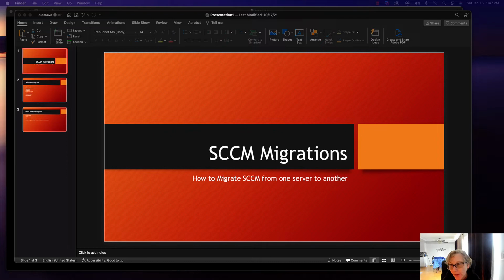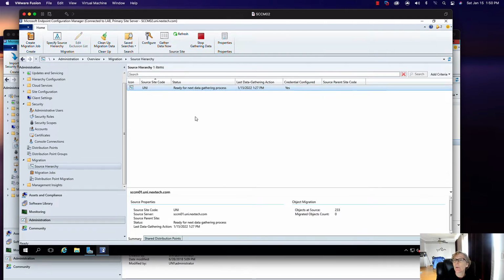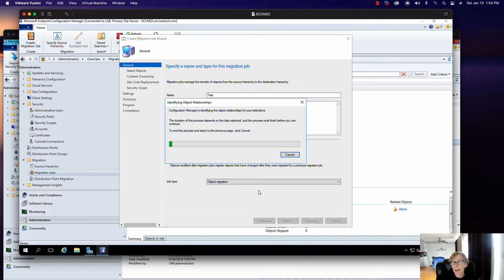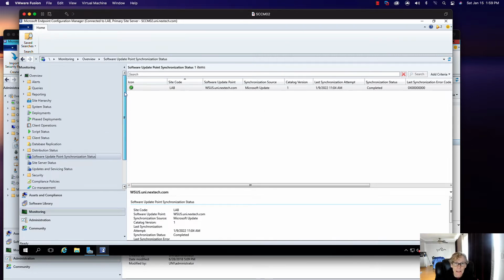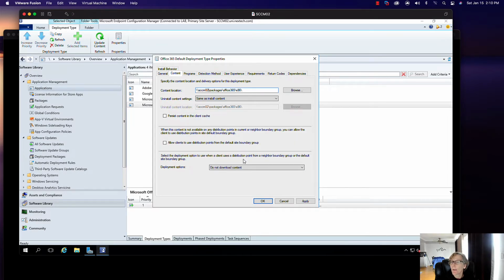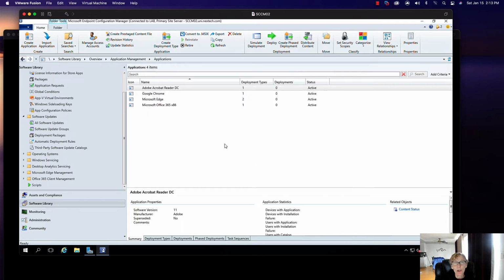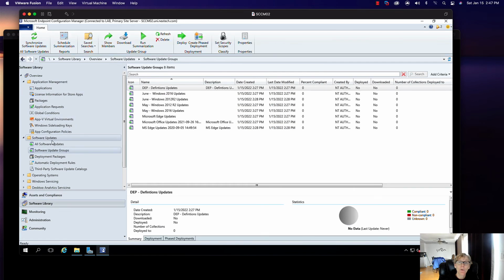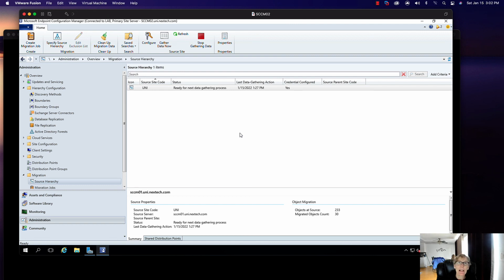SCCM Migration - Part 1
How to perform a SCCM Migration to new Server